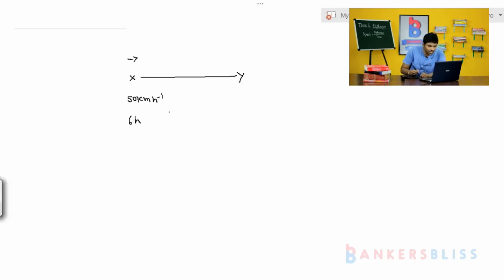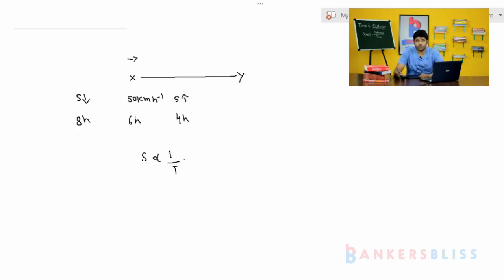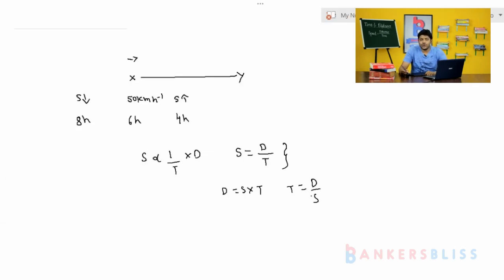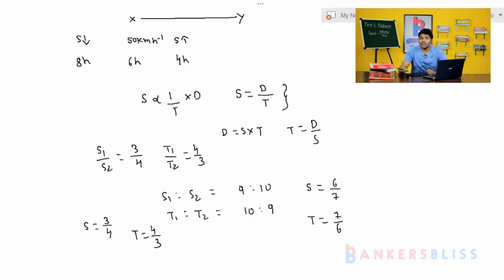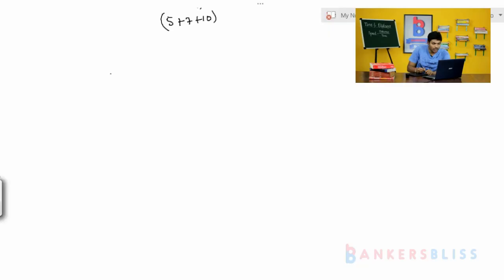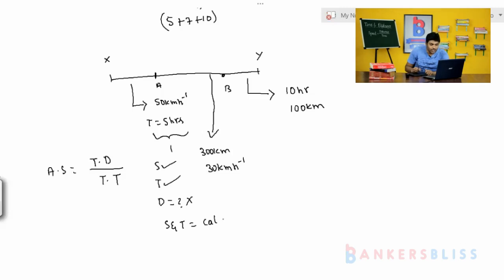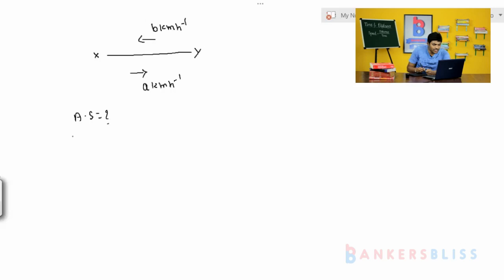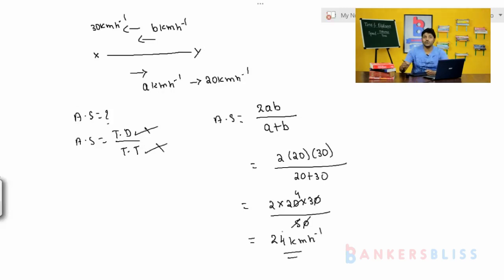Time And Distance Part I